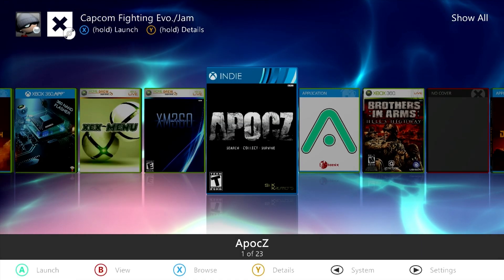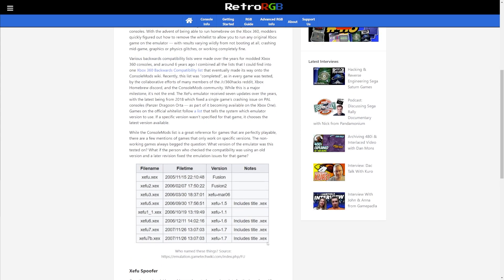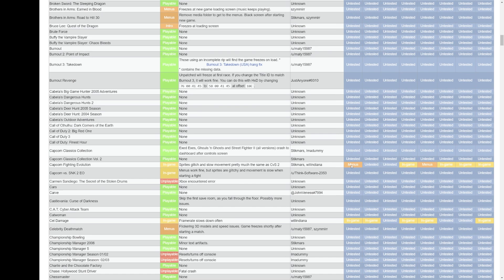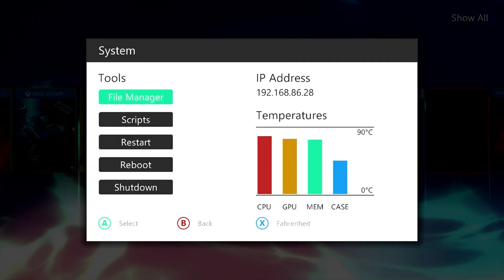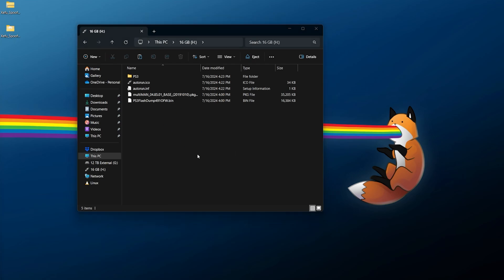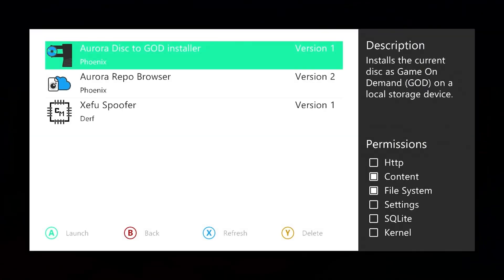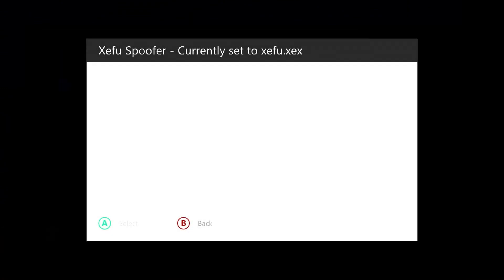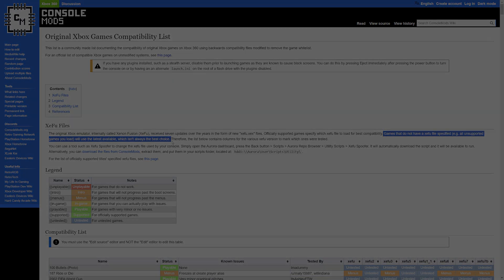Expanded OG Xbox Emulation on Xbox 360 RGH/JTAG/Bad Update with Xefu Spoofer!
Hardmodded Xbox 360 consoles have access to an "unlocked" original Xbox emulator thanks to modified backwards compatibility files which allow every original Xbox game to boot. While the emulator is impressive, it also has several compatibility issues depending on the game being played and even which specific emulator executable is being used. This could be manually adjusted by renaming the emulator files, but Derf made it much easier thanks to Xefu Spoofer! This script for Aurora allows users to select which specific emulator to boot original Xbox games with within a few button presses, negating any need to move around or rename files.

Timestamps!

0:00 - Intro
2:00 - Game Compatibility
3:02 - Prerequisites
3:24 - Option 1: Installing Xefu Spoofer via Aurora
4:21 - Option 2: Installing Xefu Spoofer via USB
5:50 - Using Xefu Spoofer
8:23 - Outro

Downloads & Links!

Song Information
Artist: pyama
Song: plugged in